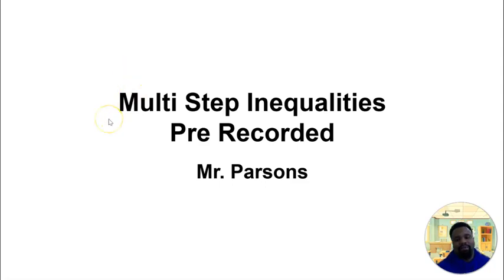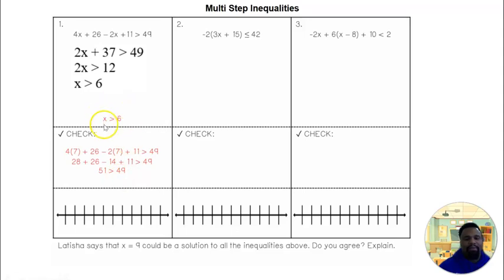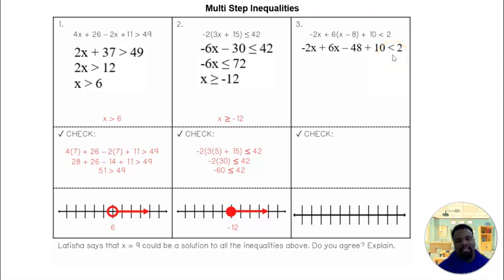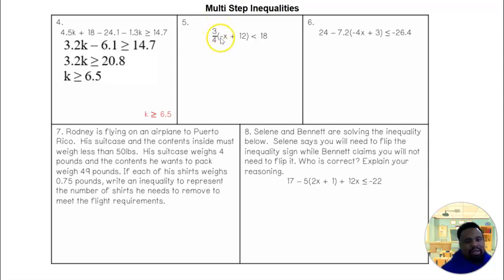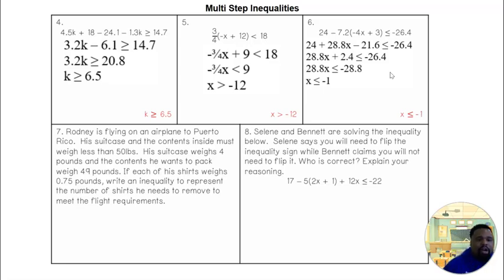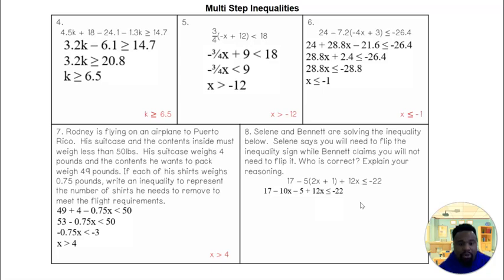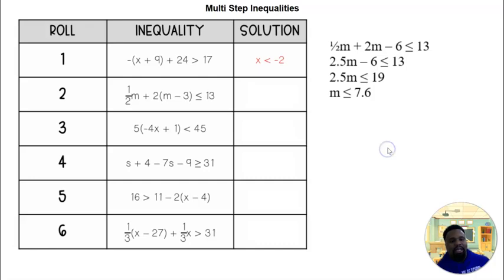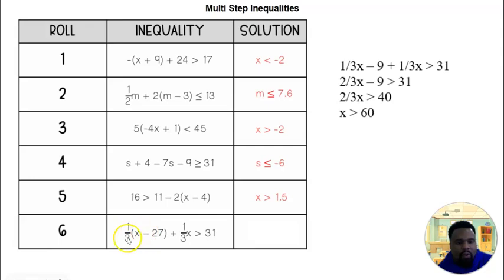Multi Step Inequalities